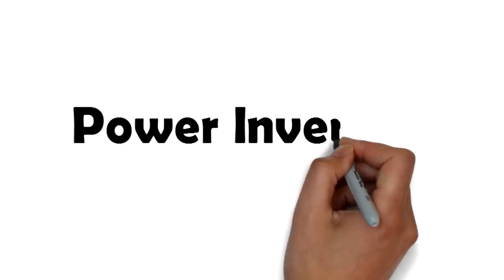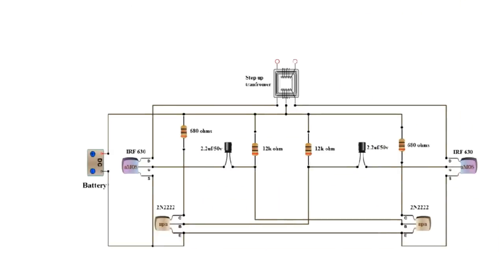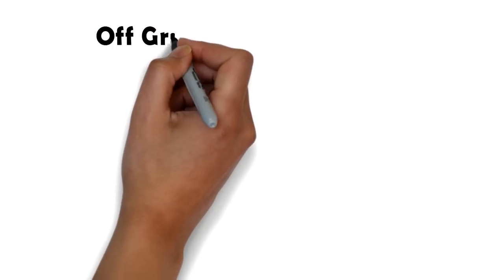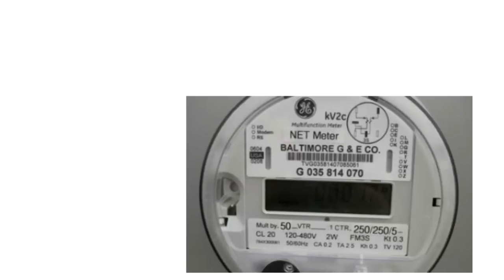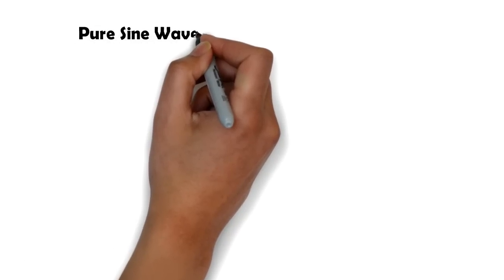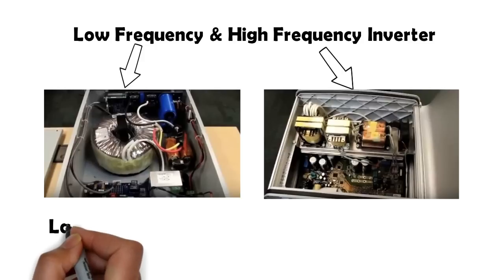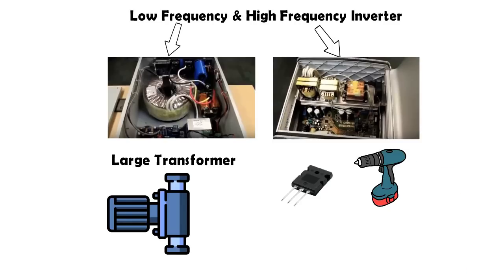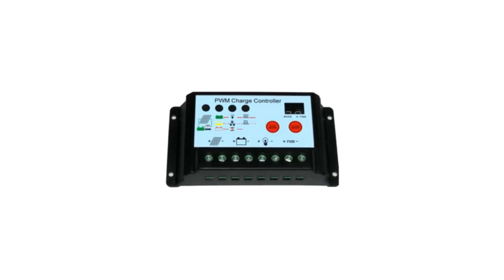All you need to know about Solar Inverters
In this video Solar Power Inverters have been discussed.  There are a wide variety of Inverters on the market. They are classified by their power output and voltage input. The video explores:

1. Off Grid Vs Grid Tie Inverters
2. Pure Sine Wave Vs Modified Sine Wave Inverter
3. Low Frequency and High Frequency Inverter
4. MPPT and PWM Inverter
5. Efficiency of Inverter